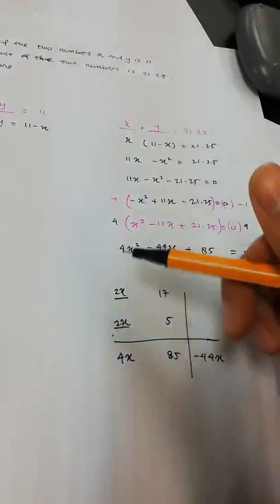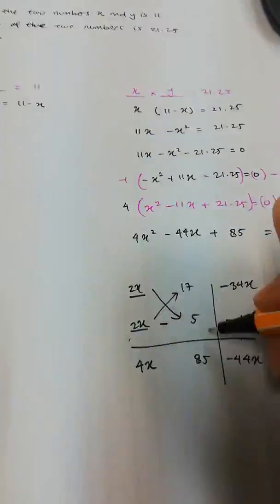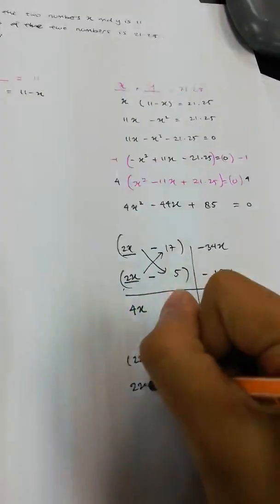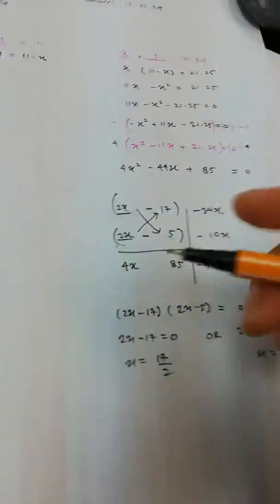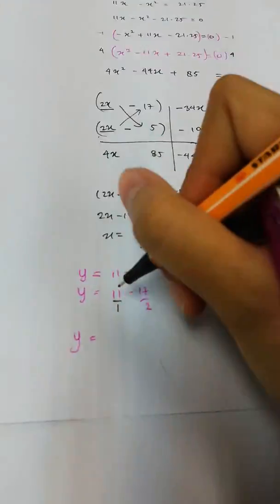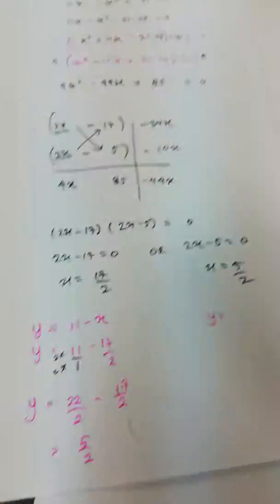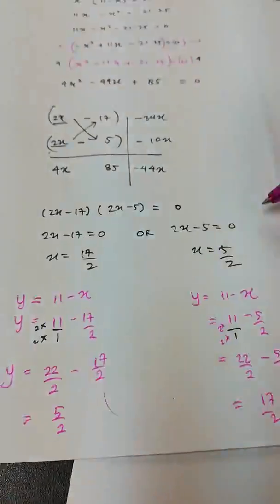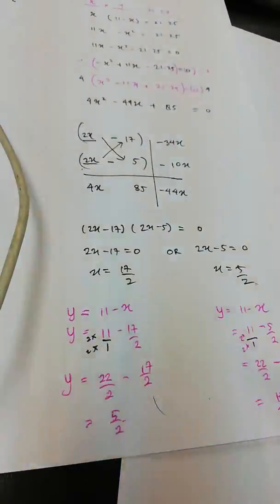Add Math Ex 2.1 no 20 part 2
Cambridge igcse and o level additional mathematics 2nd edition